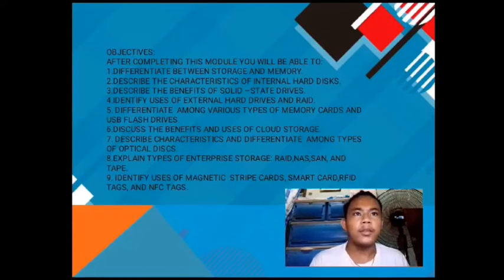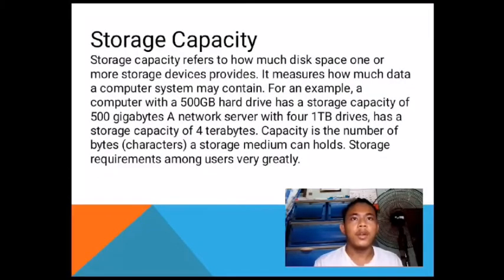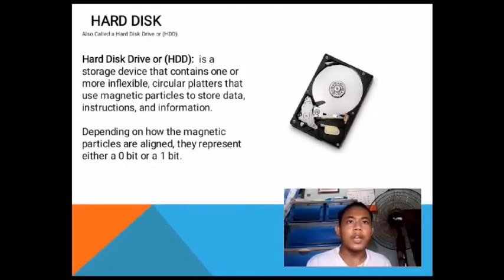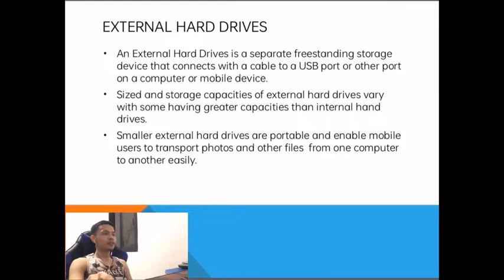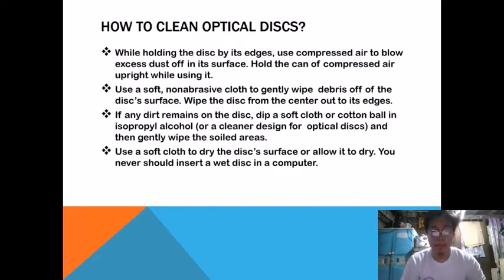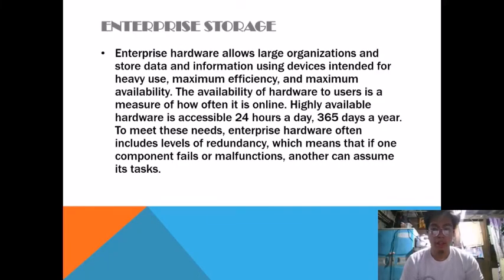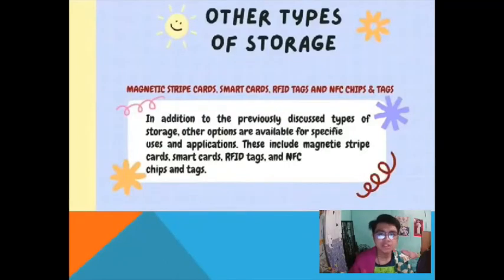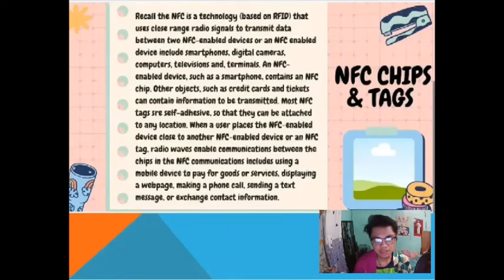GROUP8_ITC_BSIT13